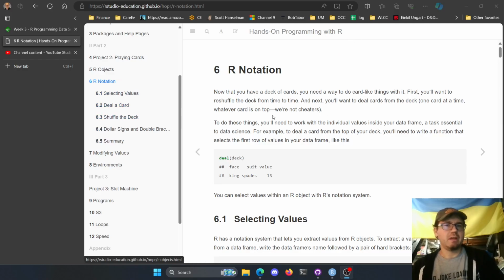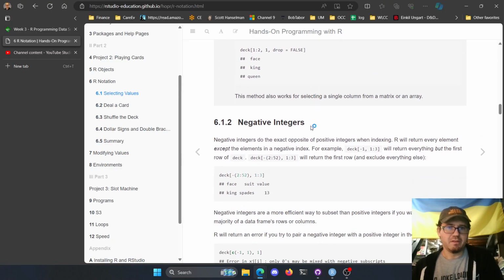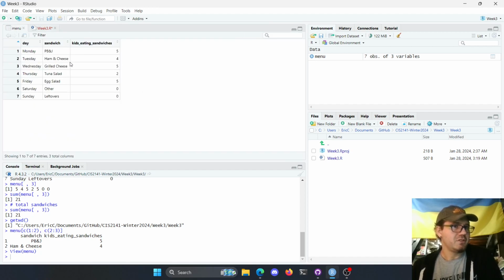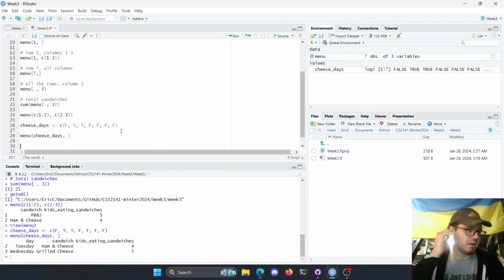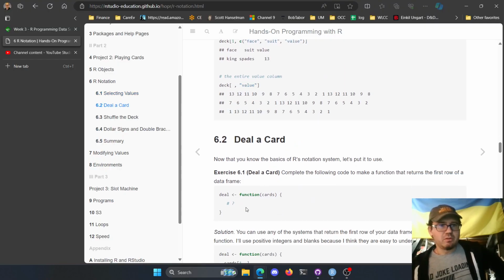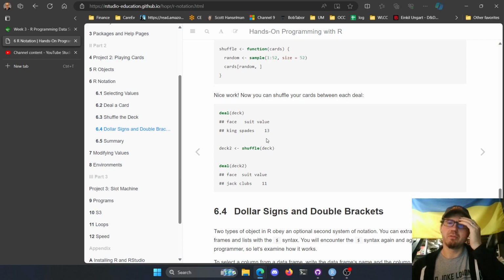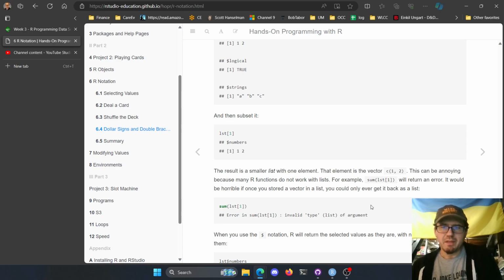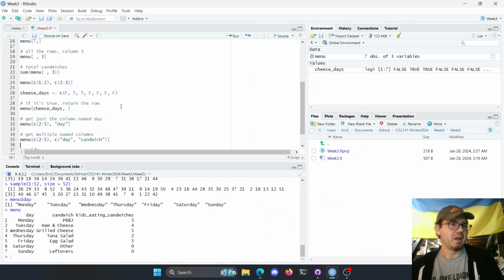CIS 2141 - R Programming for Data Science - R Notation for Data Frames and Lists